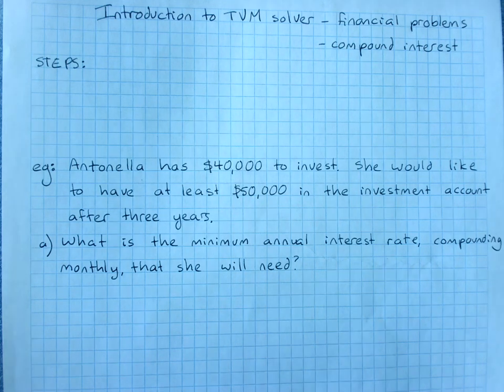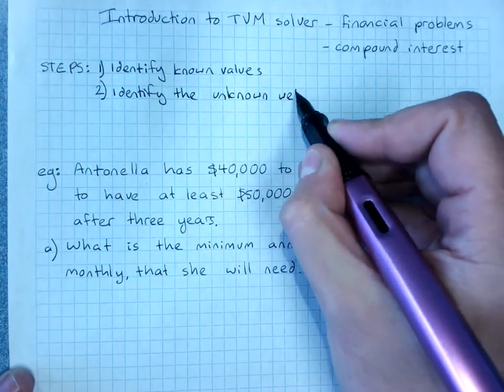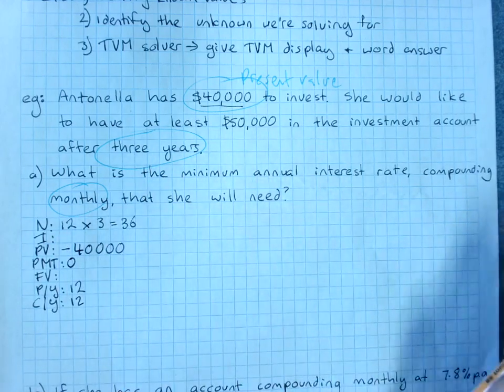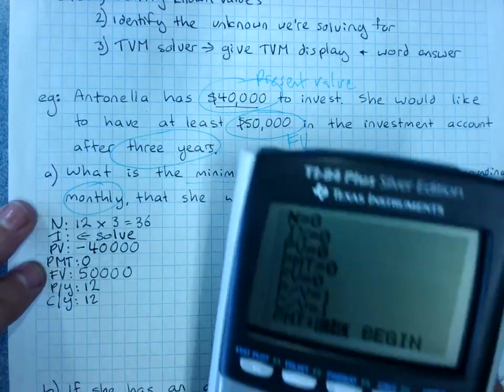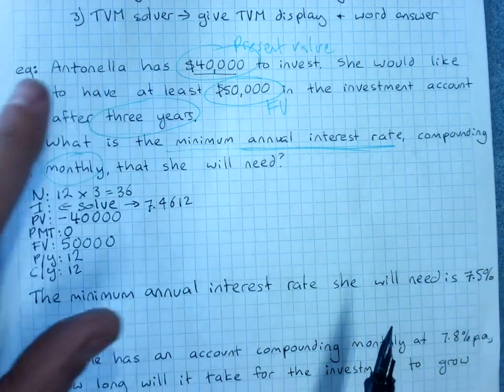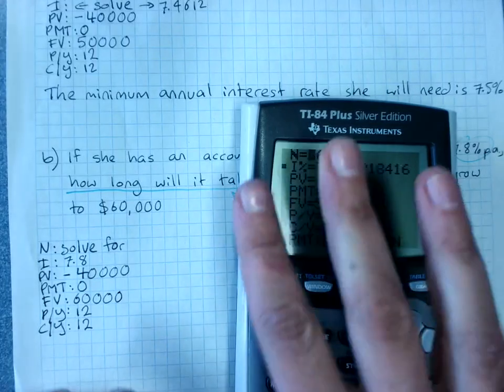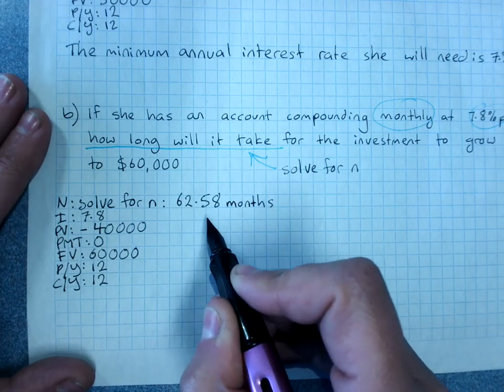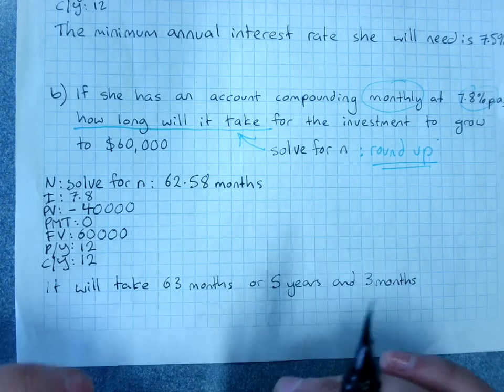Introduction to TVM solver: Video 2: financial problems involving compound interest